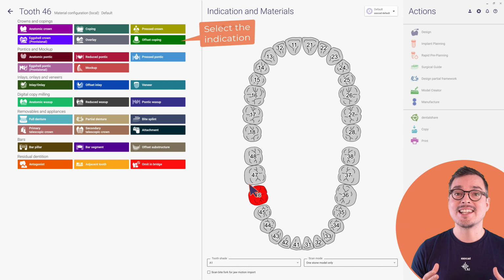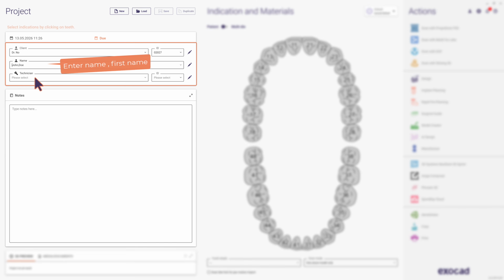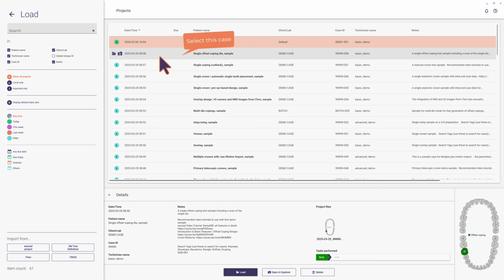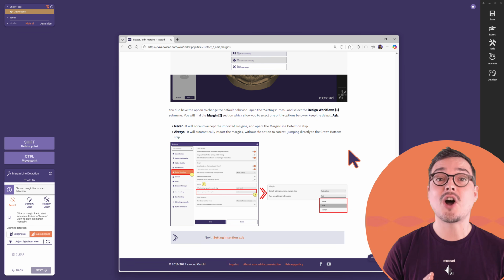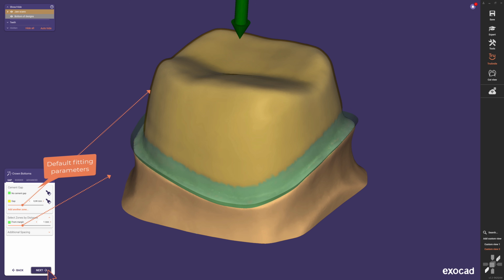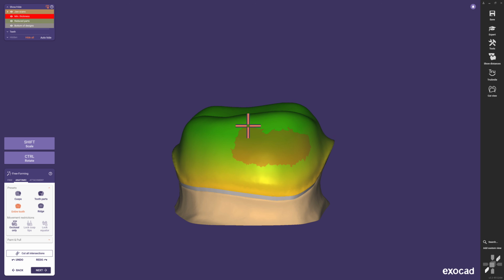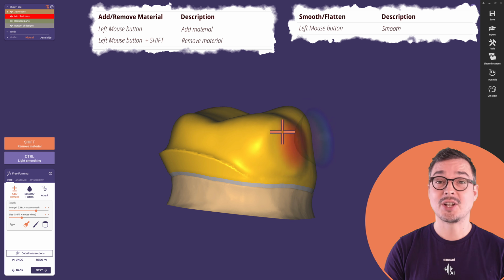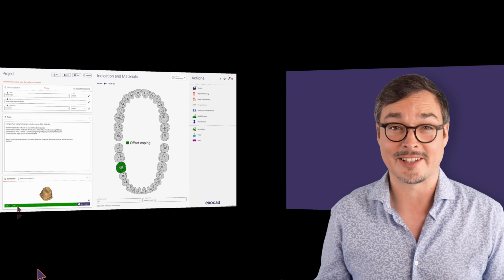exocad Basics #01 - INTRODUCTION to BASIC FEATURES designing an OFFSET COPING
New to exocad? Welcome! This video tutorial is the perfect starting point!

In this beginner tutorial we will walk you through the basics,
starting with setting up a first case and by designing an Offset Coping together.

This tutorial is part of our basic training series,
organized by indication and level of difficulty and available in multiple languages
— helping you dive a little deeper into the world of exocad each time.

LEARN HOW TO:
- Set up a new case in our DentalDB
- Load existing cases - and start the design in DentalCAD
- Navigate in 3D space - using different mouse buttons
- Create a lingual band - to support the ceramic layer
- How to use free-forming tools - to add, remove, and smooth material

💡 Pro tip: Follow along hands-on by opening the dedicated demo sample on your side — all you need is a basic exocad license!

Let's start explore DentalCAD — step by step, starting from scratch.

TABLE OF CONTENTS:
00:00 - Intro
01:28 - QUICK OVERVIEW
02:25 - DentalDB - Set up a "New" case step-by-step
04:15 - DentalDB - "Load" existing cases
05:19 - TIPS & INSIGHTS - Using the mouse to navigate
05:54 - WIKI - for more information
06:15 - DentalCAD - Offset coping step-by-step
06:23 - "Margin line detection"
07:13 - Can the dentist define the margin line?
07:29 - "Crown bottoms"
08:25 - "Lingual band"
08:48 - "Free-forming"
12:09 - "Merge & save restorations"
12:20 - Outro

TRANSPARENCY NOTICE:
We love the capabilities of AI as a powerful enabler to create better content for you—while human expertise ensures accurate context, verified facts, and thoughtful creative direction throughout the entire process, this video uses an AI-generated avatar (Synthesia).

MULTI AUDIO:
We use AI‑assisted audio dubbing & CapCut) to improve accessibility for our international audiences. As this technology is still evolving, you may notice minor variations in audio quality.

MotoDream - Black Rhomb (ID: 1247565)